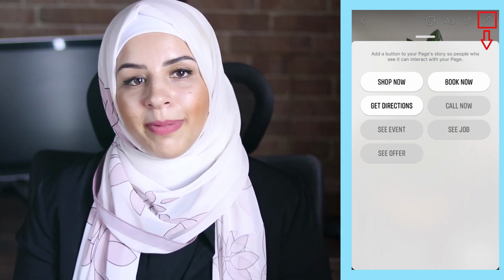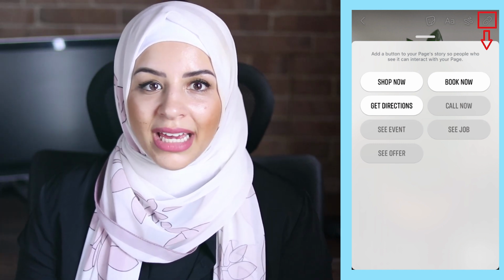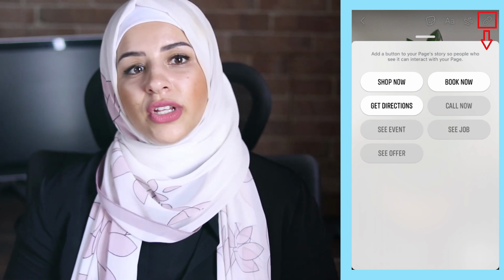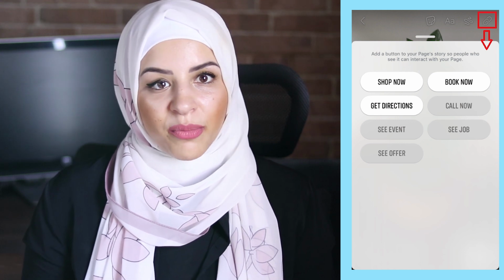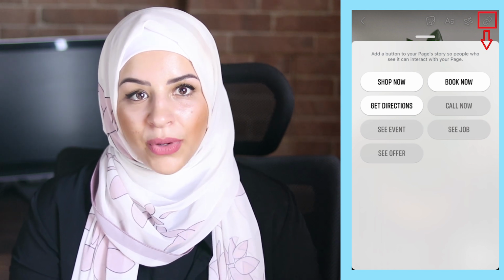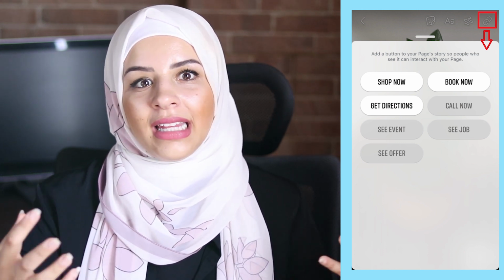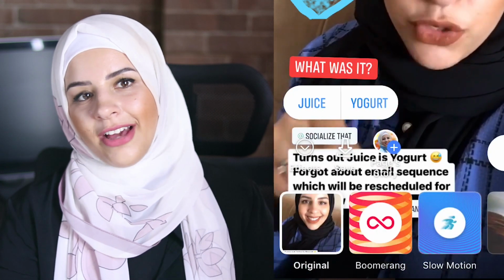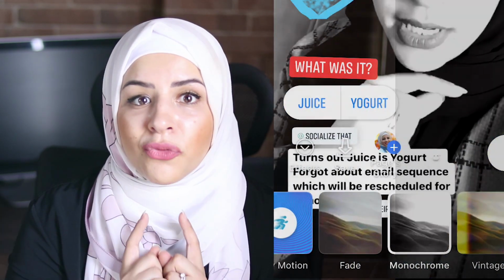FACEBOOK STORY FOR BUSINESS | HOW YOU CAN INCREASE FACEBOOK ORGANIC REACH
It’s not easy to increase facebook’s organic reach, but with these organic reach hacks that are mentioned in the video, you will be able to increase leads with facebook, Facebook stories are simple but if you need to learn how to use facebook stories Rania Abouyounes is here to teach you how. You will learn the strategies for 2019 that small business owners are using on their facebook business page. You will also have the chance to uncover some hidden facebook features with this video.

// ABOUT ME

I'm Rania, a 28-year-old freelance Digital Marketer, Marketing Coach, and University Instructor, living in Lebanon and from Lebanon, Canada, and Palestine (This is the short version). My goal is to create videos that inspire, motivate and maybe even help you learn something new. I love to make videos, do public speaking and test until I get clients amazing results.

I make videos about making digital marketing topics, business, and keep a work-life balance. I'm obsessed with side projects and live by the mantra of "create every day." Come along for the ride if you want tips of being productive, creative, and adventurous!

I'm interested in digital marketing and social media in specific, video marketing and community building. I love working with independent and small businesses. I want to showcase the best of your business or community!

// LINKS